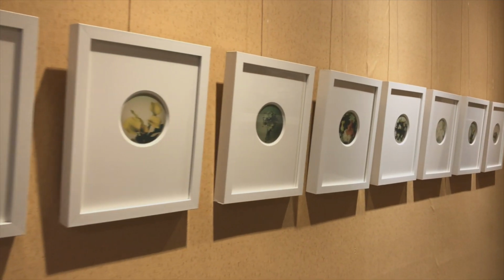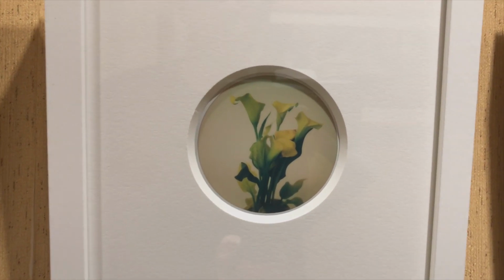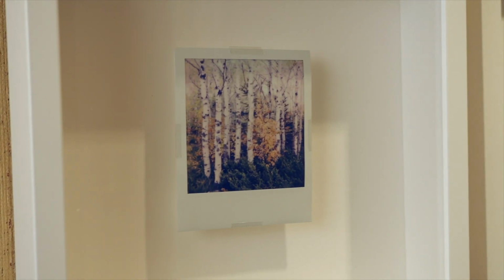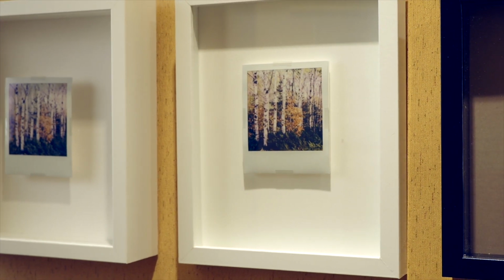Presenting Polaroids Part 1: Getting Started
So far my videos and blog posts have focussed on the technical side of getting a good Polaroid SX-70 image on that shiny piece of plastic that comes out of the camera. Many will be duds but, with luck and a little bit of skill, some of those photos will be so beautiful that they demand some way of presenting them to the world that capitalizes and reinforces their beauty.

Back in my darkroom days, spending hours tweaking an image to make the best possible print was a rewarding process. But when I matted them, framed them and hung them on the wall, well, that took the experience to a whole different level.

The Polaroid experience is different of course. The little package of polyester and chemicals that ejects from my camera is the negative, the darkroom and the print all in one. When it works, it is a truly rewarding experience and, just as I did with my darkroom prints, I have that same urge to make the best possible presentation out of my little SX-70s.

That’s what this series of posts is about. I want to move beyond pinning a bunch of Polaroids to the wall or, what I would call, warehousing Polaroids in plastic sleeves in an album.  I want to take my photos to the next level. I want to see them—and for others to see them—as the extraordinary little jewels that they are. In short, I want them to pop.

Besides, what else is there to do on a cold winter day, here in Winnipeg?

I’ve been exploring and refining a bunch of different presentation options and I want to share those experiments and results with you. I’ll be covering a lot of ground so, rather than doing it all in one overly long video, I’m going to break it down into a series of videos, each dealing with a specific presentation method.

I’ll be dealing with a few Polaroid projects completed over the last two years and I’ll be showing you how I’ve chosen to present them. Behind me is one of those series. It’s a small set of round Polaroids of flower arrangements. While the individual photos that came out of the camera are quite beautiful, I hope you can see how they are transformed into something extraordinary once framed and put on a wall. For my other photo projects, I’ll look at other framing methods as well as custom albums and boxed print sets. I’ll provide how-to details and work through variations for each technique

The idea is not to say how you should go about presenting your Polaroids. You may find a less formal approach more to your liking. And these approaches will cost more than filling a binder with Print File sleeves or thumb-tacking Polaroids to a wall. But the costs are not unreasonably high and, in my mind, well worth it for those special photos. My hope is that it will lead you to experiment with these and other approaches that will take your Polaroid images to the next level.